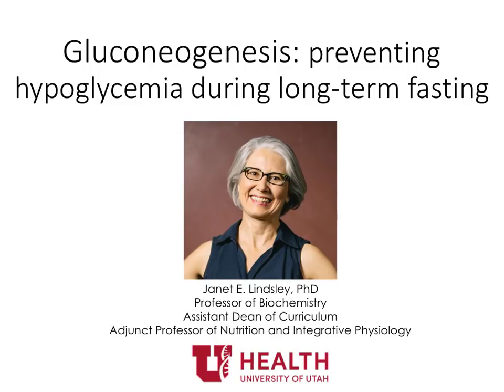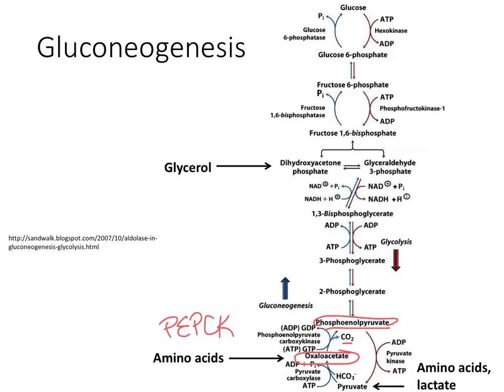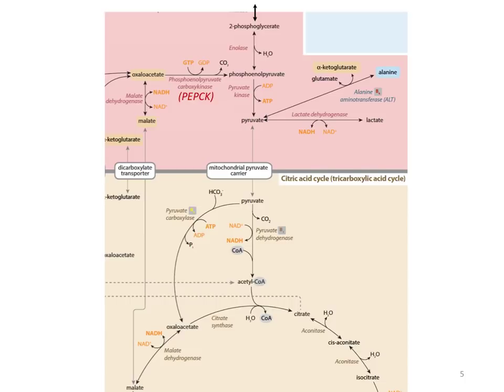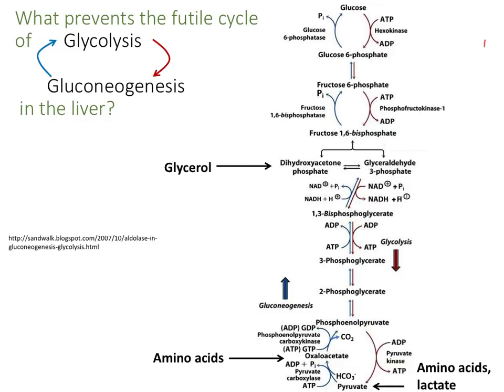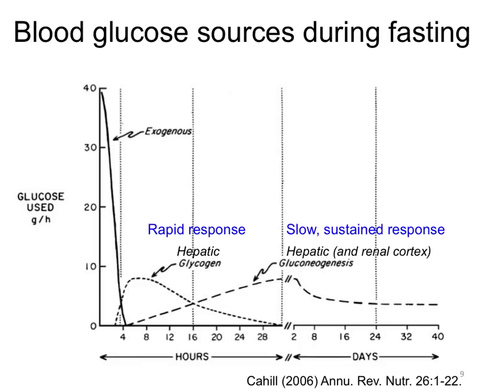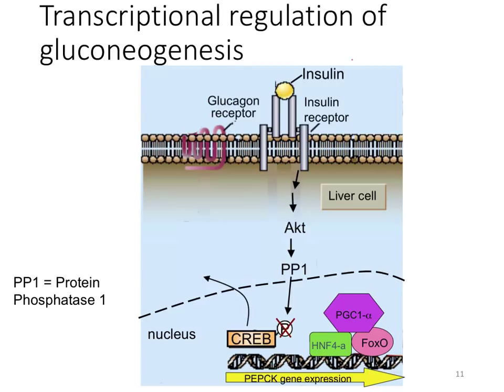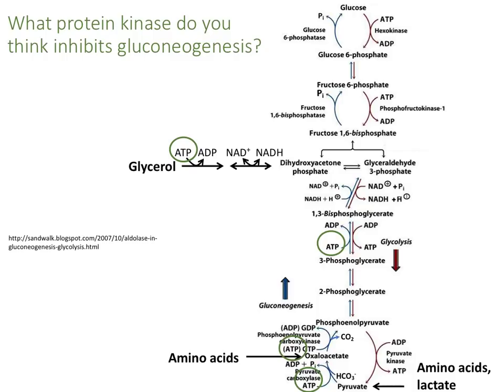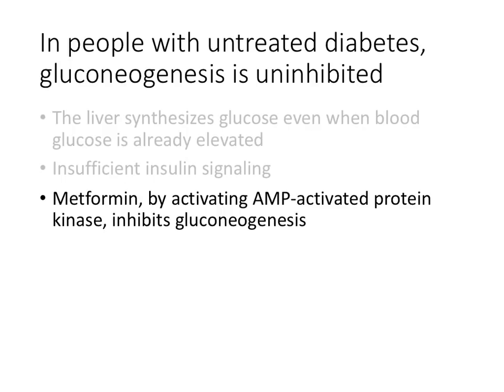Gluconeogenesis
Mini- lecture